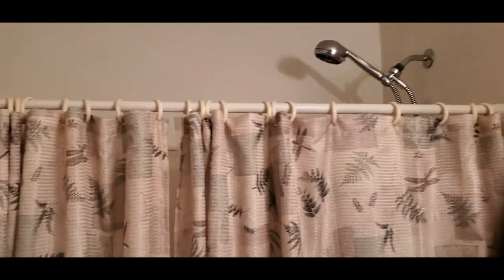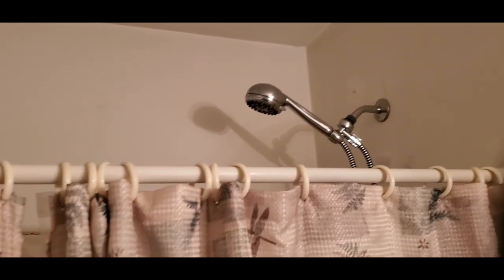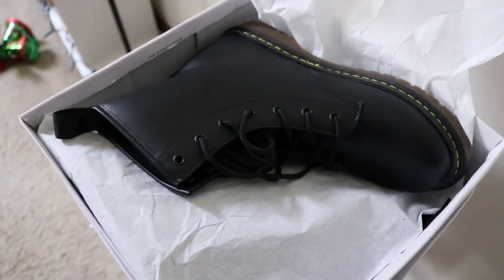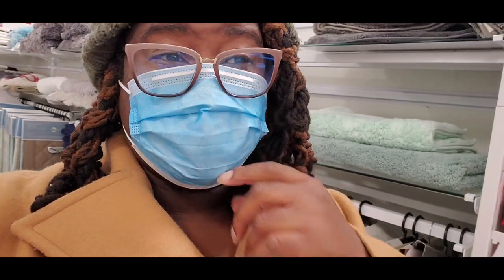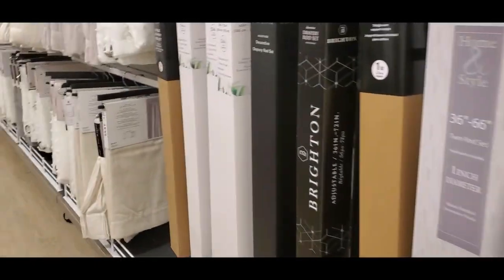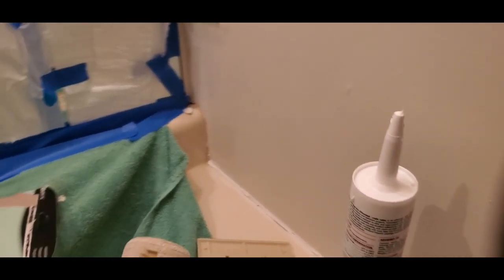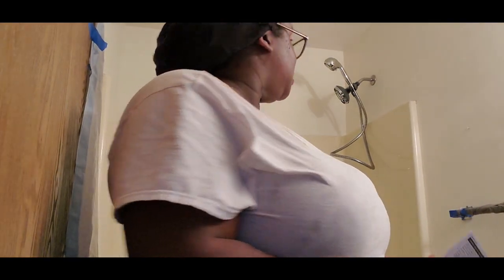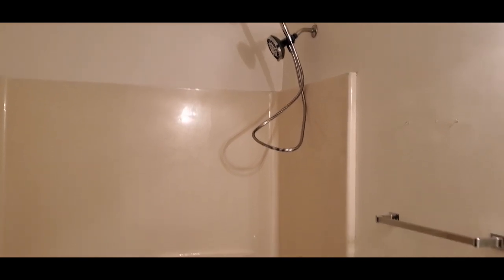Butterfly 3| Bathroom DIY Project | vlogmas Day 8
Welcome to another Vlogmas! Some will be vlog style, and others I'm just sitting in front of the camera talking about a book, writing, journaling, or future plans. Thanks for checking out the video!
Monogram Journal
2020 Journal
Fountain pen
The Daily Paper
Jumping Fox Journal
Hobonichi Day Free
Hobonichi Five years
4 Tier Ladder shelf

Video review

Books Mentioned
Butterfly 3

Romance novel, Friday reads, Currently reading, New York Times bestseller, romance, classic novels, African American authors, Caribbean authors, readathon, monthly TBR, TBR, Journaling, AJOURNALMOOD, readsCaribbean, reading wrap up, books.